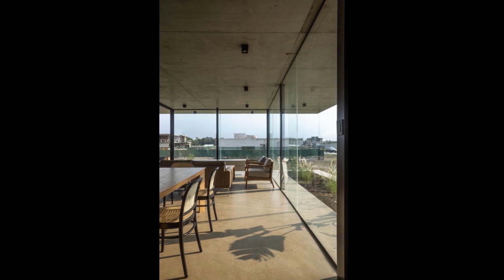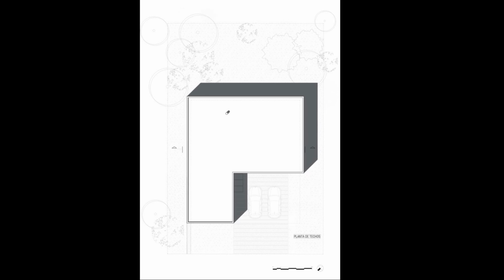Modern House Tour: House appears floating above the ground and Slab on the ground floor is flying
Pekin House / TIM ARQUITECTOS
HOUSES
CANNING, ARGENTINA
• Architects: TIM ARQUITECTOS
• Area: 149 m²
• Year: 2023
• Photographs:Luis Barandiaran
• Manufacturers:  Michael Thonet, madera kiri
• Lead Architect: Martin Aracama
• Project Director: Felipe Aracama
• Work Direction: Laura Vera
• Structural Engineering: Guillermo Heyaca Varela
• City: Canning
• Country: Argentina

As a designer for TIM Architects, I always try to maintain the design guidelines that characterize our studio, such as the absence of ornaments and moldings, the accesses as protagonists, the glazed spaces, the purity of the facades and the wise division of the internal spaces according to their use as, for example, the separation between the kitchen and the social space -says the architect Felipe Aracama, in charge of the Casa Pekin project.
In 2017, during a trip I made with UBA (University of Buenos Aires)  to Chile -continues explaining the architect Felipe Aracama, designer of this house- I got to know Ocho al Cubo, a proposal in which, in a closed neighborhood, several architects were able to build houses without a client, Like an architecture lab. Casa Pekin is established in Lares, a neighborhood that we are developing with the same essence, and the house is a fundamental part of that process. It has a rationalist imprint, minimalism prevails in it from its architecture to its furniture, and the design is at the forefront of the classic modern movement. The house was designed for a young family with its 150 m2, divided into three rooms, two bedrooms, the kitchen separated from the living-dining room, and the leitmotiv of the work: the social space. This space is the protagonist. It is surrounded by glass, with its exposed concrete ceiling and the furniture that dresses it in a dim and sober way.
The house is pure architecture. Its rationalist traits derive from the modern movement created one hundred years ago that accentuates the purity of the form, the geometry of its elements, and the use of materials such as concrete, wood, and glass. If we take a look at the house from the front, we can analyze that we have two plans: a blind one and a glazed one. An important topic: the eaves. The proposed intention is that the house appears floating above the ground and that the slab on the ground floor is flying. The house seems light at all times, a sensation reinforced by details such as the absence of supports in the gallery. The eaves fly light and free and cast a highly valued shadow over the social space. The separation between the kitchen and the social space is a personal project decision, taken in the desire not to integrate two disparate functions, and to provide each space with all the necessary comfort so that each one offers the best of itself, without interfering with each other.